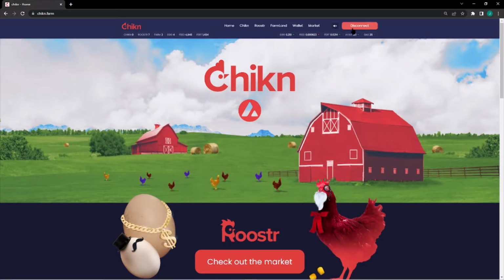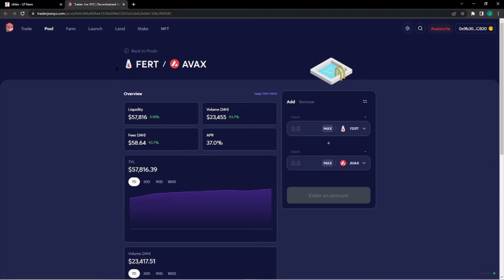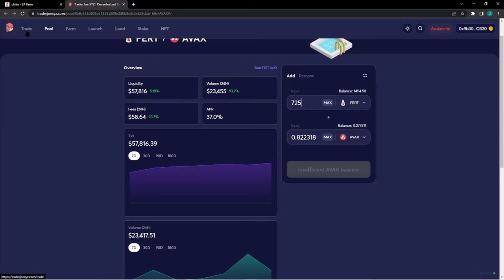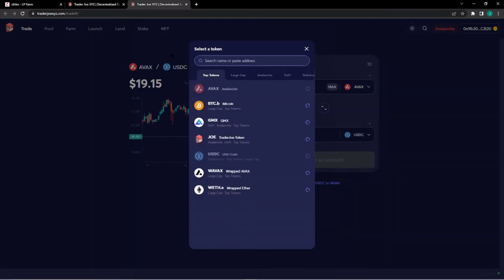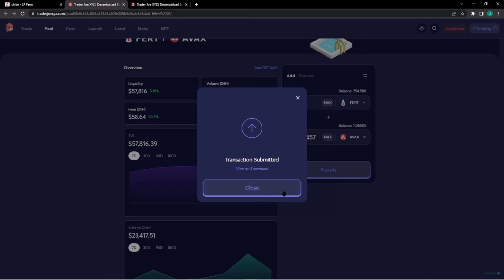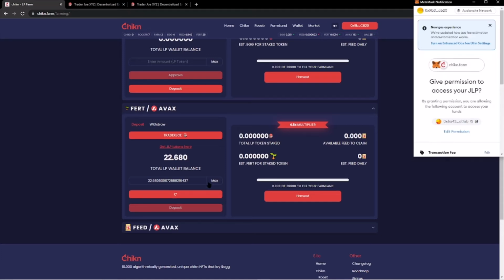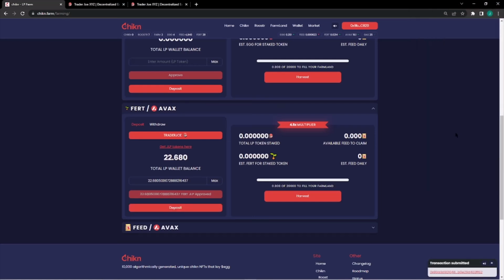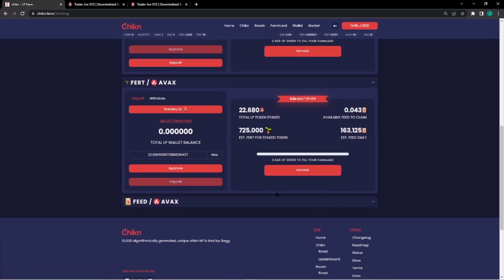How to add LP and use Farmland NFT to Make Bonus Rewards on AVAX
In this video, we do a walkthrough on how to use the main utility of Farmland NFTs on AVAX!

Through traderjoe, and the chikn.farm platform, this becomes a breeze!
We can do this process for $fert, $egg, and $feed!

Get rewarded for providing liquidity to the Chikn ecosystem!

Follow Farmland NFT on Twitter: @FarmLand_NFT
Follow Chikn on Twitter: @chikn_nft

NFA, DYOR